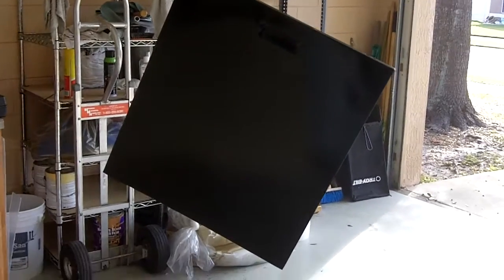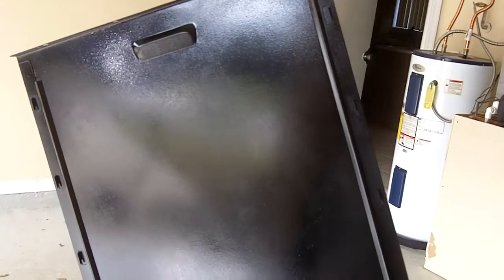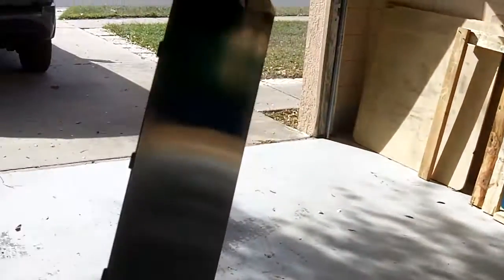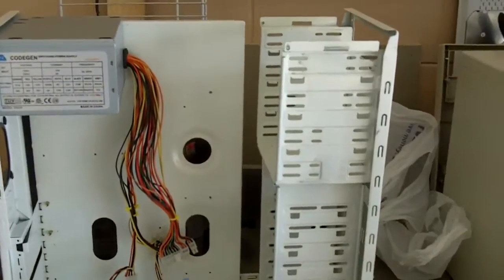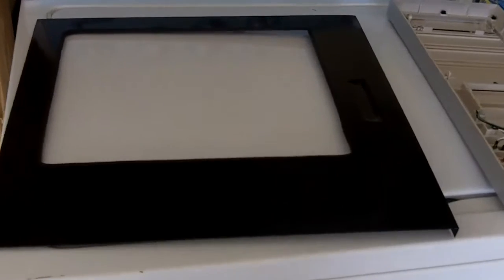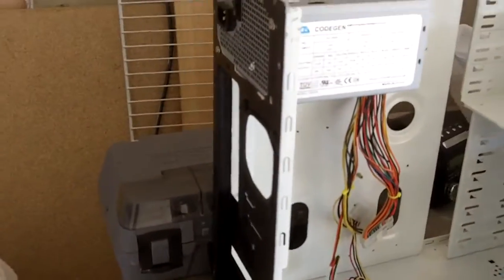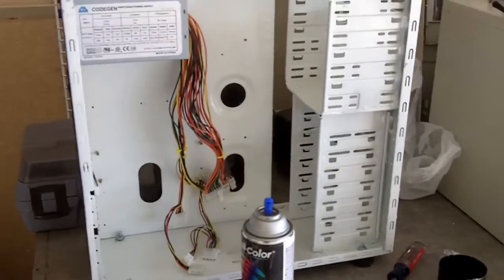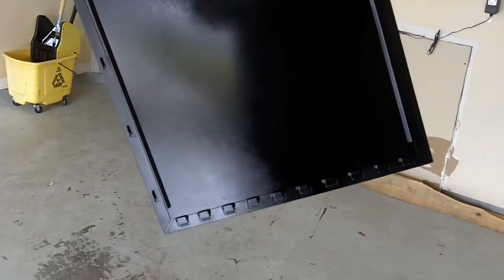Budget PC MOD 1/3.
This a budget PC MOD for a customer of mine.